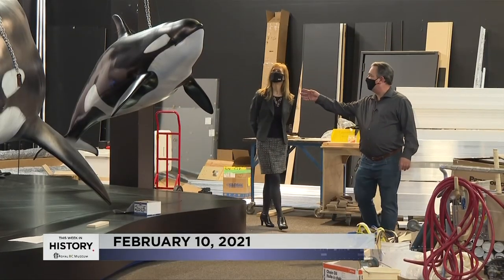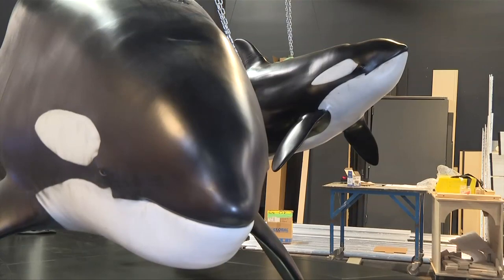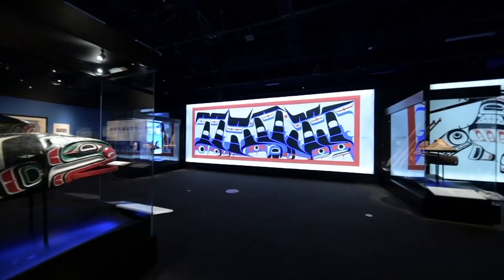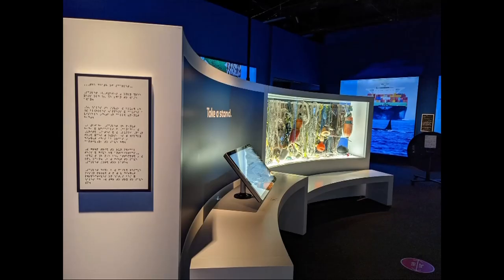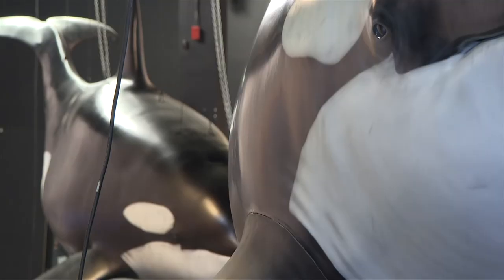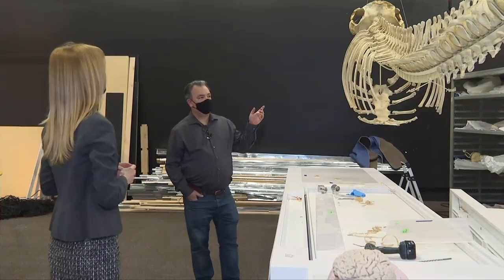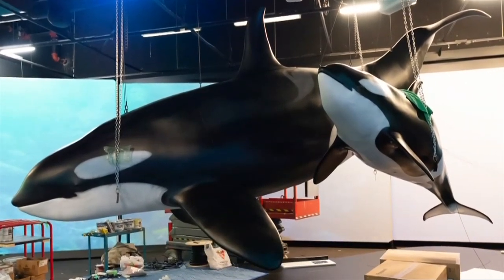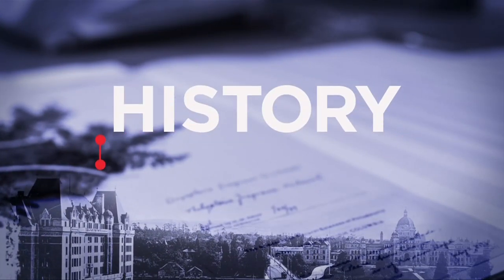This Week in History - Season 9 Episode 28: A Sneak Peek into Orcas: Our Shared Future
The Royal BC Museum’s spectacular new exhibition Orcas: Our Shared Future is now open.

“This is our biggest, most ambitious touring exhibition that the Museum has undertaken in decades,” says Michael Barnes, head of exhibitions at the museum. “It’s ten thousand square feet. It features ten film presentations, more than seven different interactives and hands-on learning opportunities, over 100 artifacts, and some really spectacular specimens and artworks.”

Five years in the making, detailed planning went into the creation of this fantastic, and fascinating, exhibition.

“It’s going to be our most accessible exhibition ever. We’ve had great success with forays into Braille before, so with this exhibition, we’ve gone full out, and all the main exhibition panels are going to be available in braille, and all the multi-media presentations will be close-captioned as well,” says Barnes.

Veronica Cooper takes you inside the exhibition on this episode of This Week in History, which is at the museum until Jan. 9, 2022.